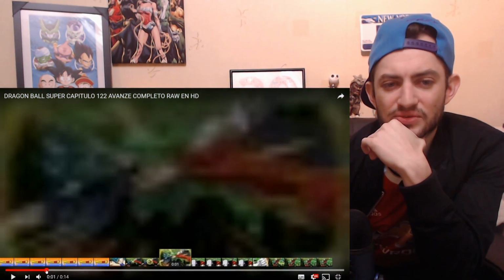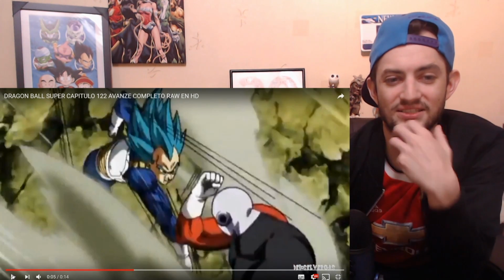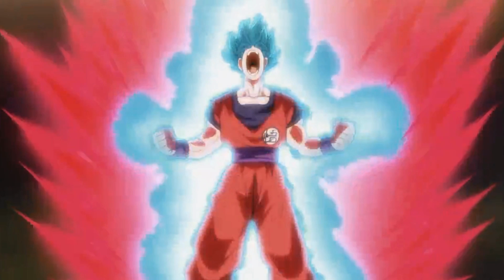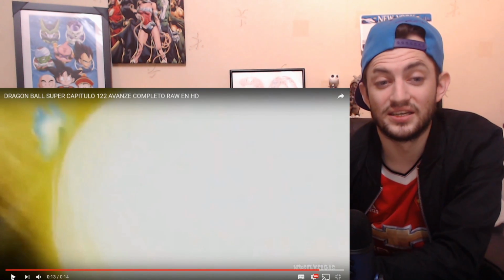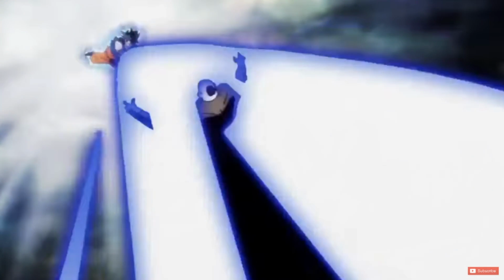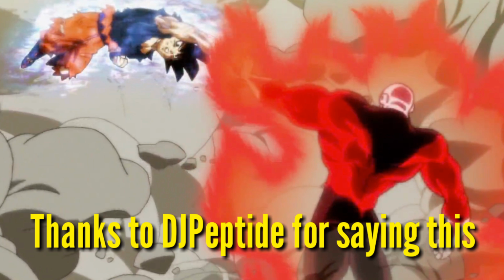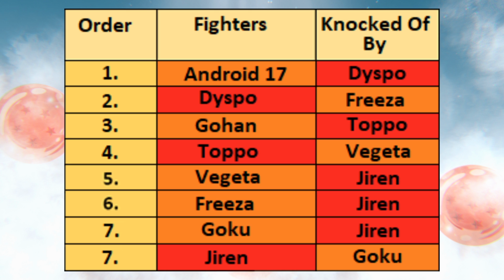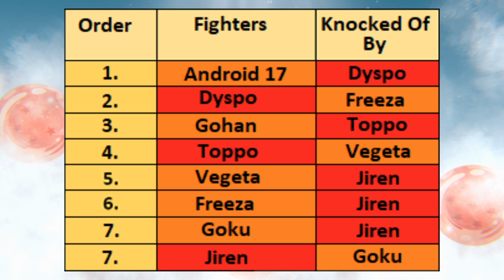DEEP DRAGON DISCUSSION, DBS 123 PREVIEW, ULTRA INSTINCT, VEGETA V JIREN & ELIMINATION PREDICTIONS!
This is a discussion video to DEEP DRAGON DISCUSSION, DBS 123 PREVIEW, ULTRA INSTINCT, VEGETA V JIREN & ELIMINATION PREDICTIONS! we will dive in a little bit into the tournament and see what we can pick out of the new episode coming up and who I think will go next in the T.O.P!!

Be sure to share YOUR opinions in the comments, or on our other social media sites: